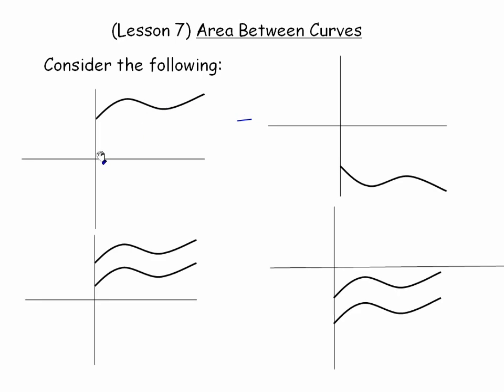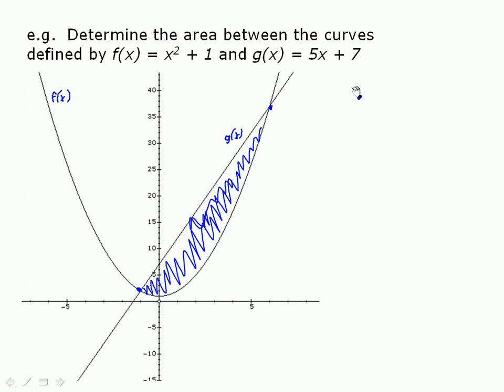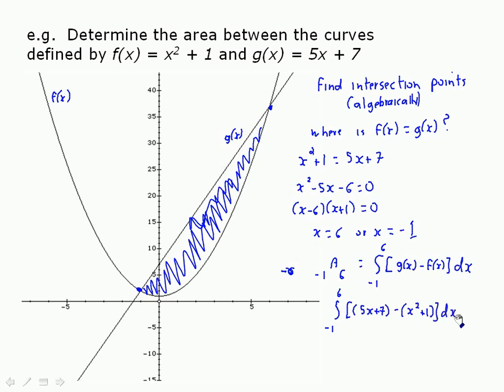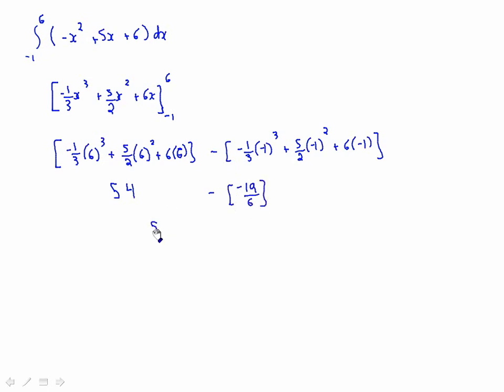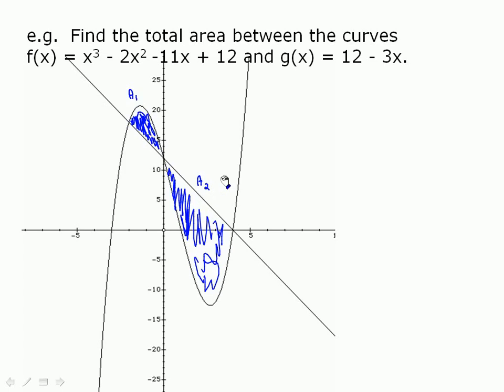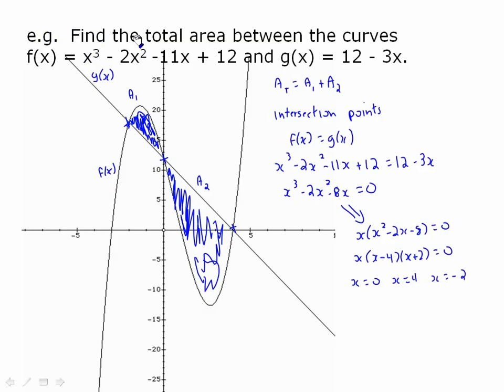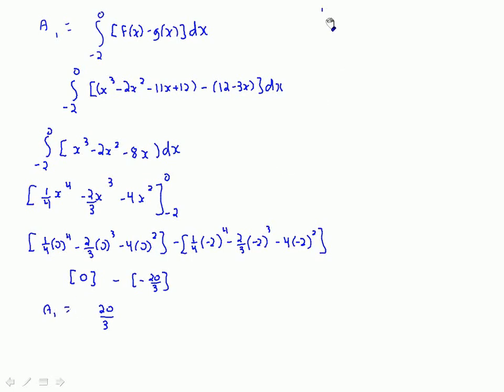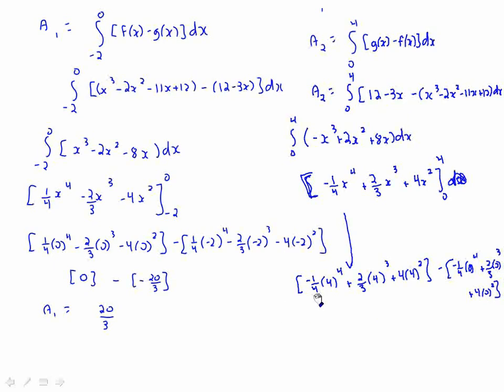Examples: Areas between curves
Examples: Finding areas between curves.